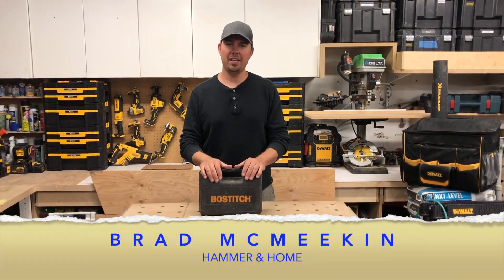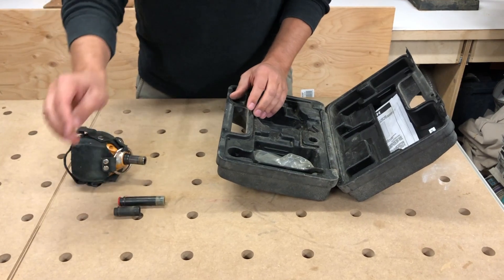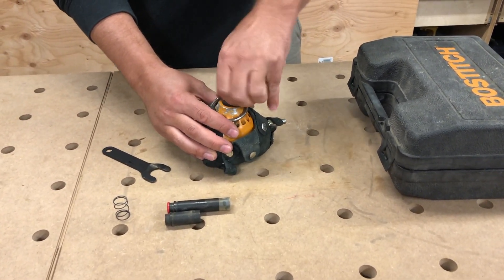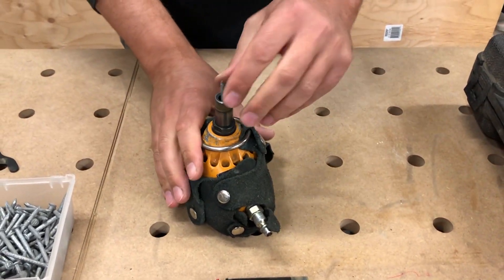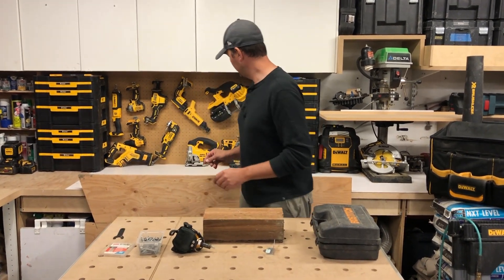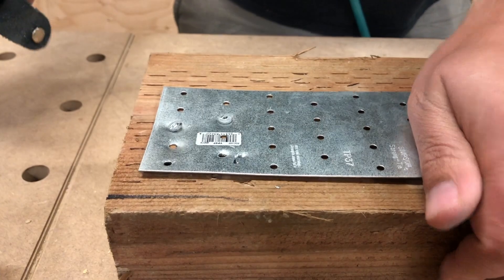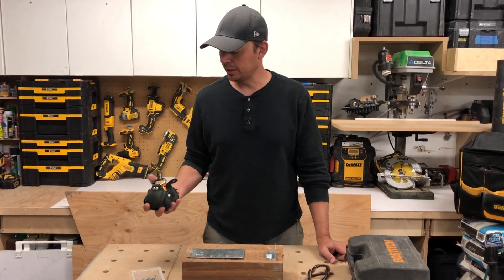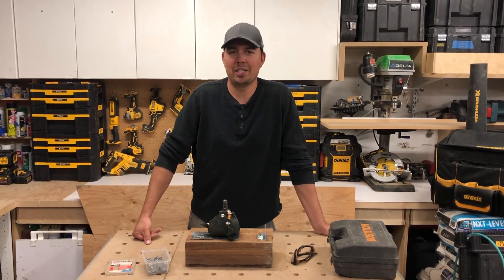Speed up nailing with the Bostitch PN100K Impact Nailer Kit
Brad reviews the Bostitch PN100K Impact Nailer Kit, which helps you speed up nailing. Check it out Amazon USA and Amazon Canada

We took a course called Video Ranking Academy, and learned a ton about how to produce videos, use keywords and all kinds of insider tricks to help reach a wider audience. If you're a YouTube creator and you want to take your channel to the next level, check out the viral video checklist:

This video is from Brad McMeekin of Skyline Construction, a custom home builder and renovation company based in Calgary, Alberta, Canada.

This review is about PN100K Impact Nailer Kit, how to nail joist hangers, palm nailer review, bostitch palm nailer, construction,